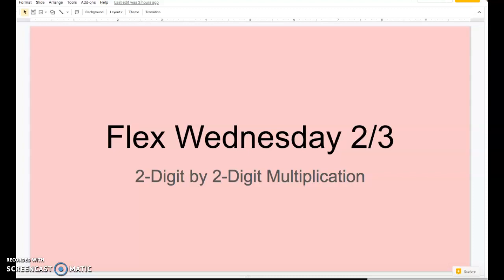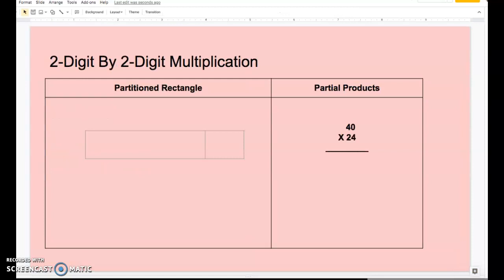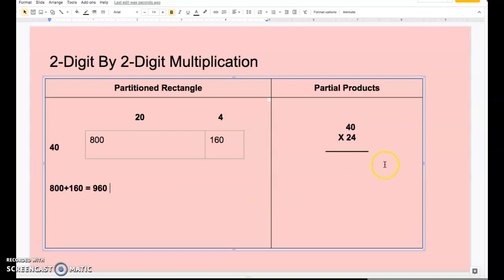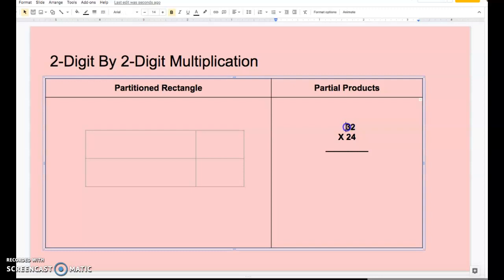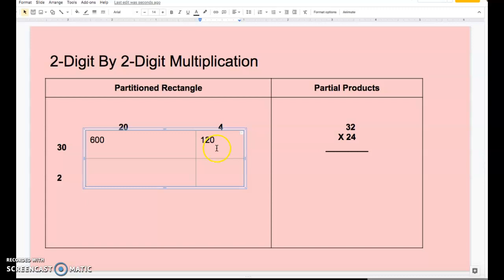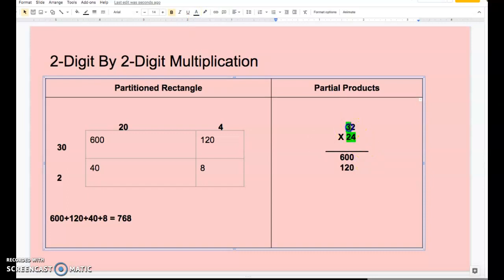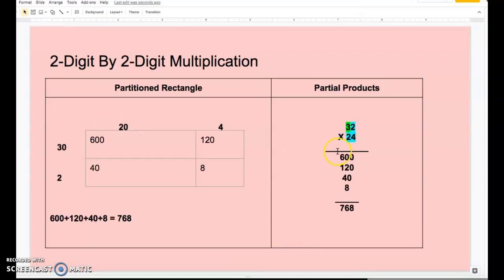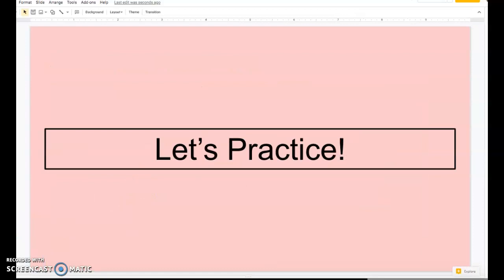2/2 2 digit x Flex wed